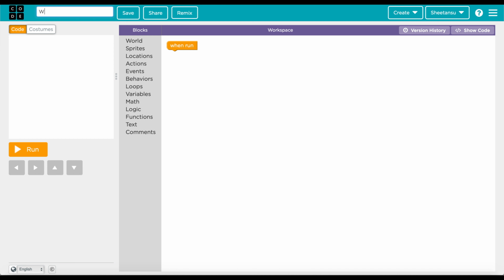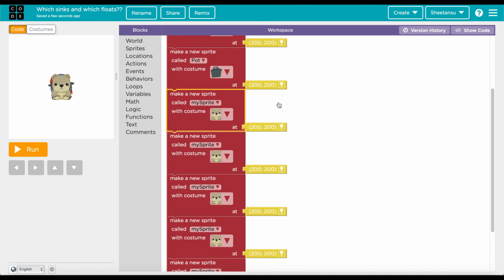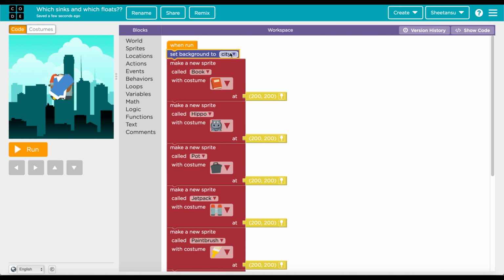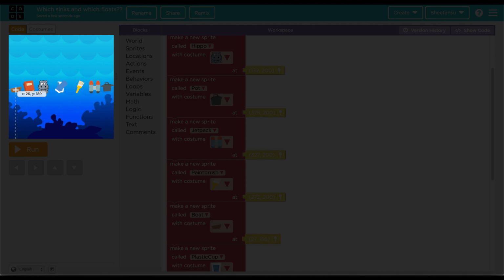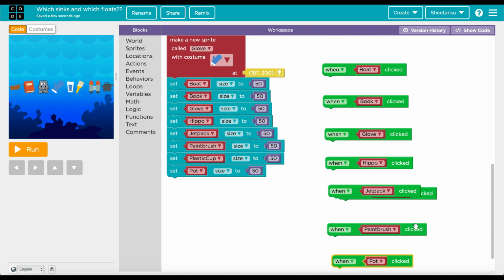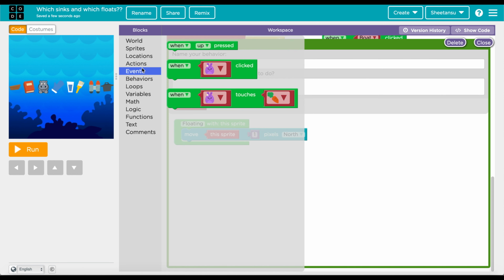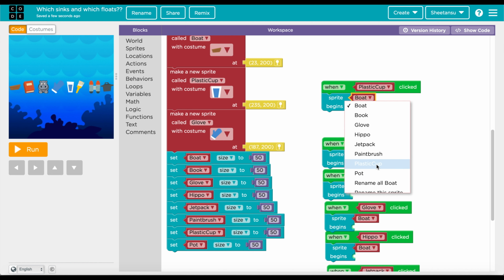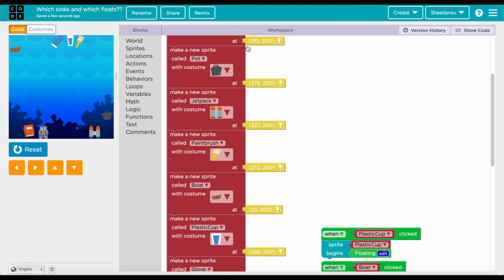WHAT IS ARCHIMEDES’ PRINCIPLE | SINK AND FLOAT SIMULATOR | BOUYANCY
Sometimes, when you’re at the beach, you watch as the pebble you have thrown sinks, and the rubber ducky you put in your bathtub floats, you wonder, “What if I put larger objects in the water?”. This project is a simulation of larger objects floating and sinking using blocks of code! We are going to be using our own knowledge of objects to see whether it floats or not, so no artificial intelligence here yet! If you know that the item floats, it will move up, and vice versa. Prepare to be amazed!